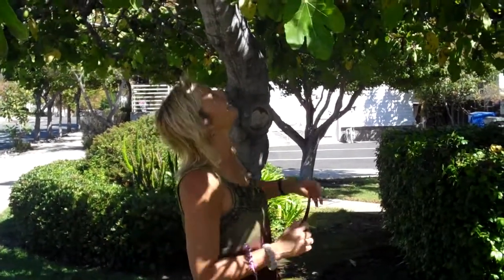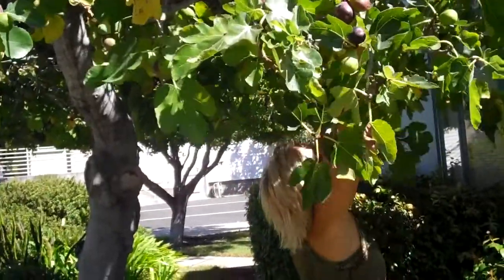Fig Pick'in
shows what it is like to picks figs from a tree in Central Coast California San Luis Obispo see more interesting things such as real estate, fun in the sun pismo beach, homeless in San Luis Obispo and single parents